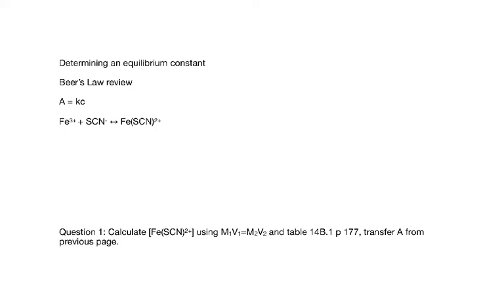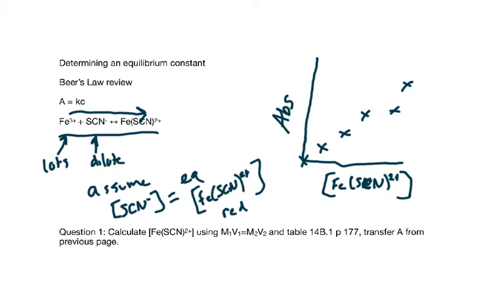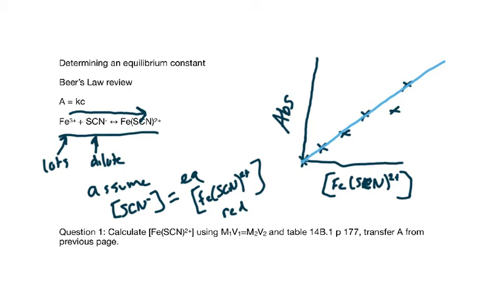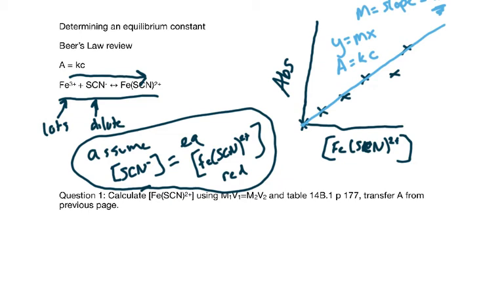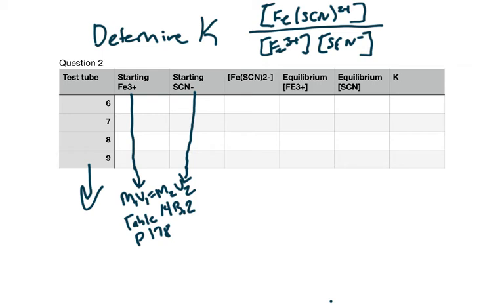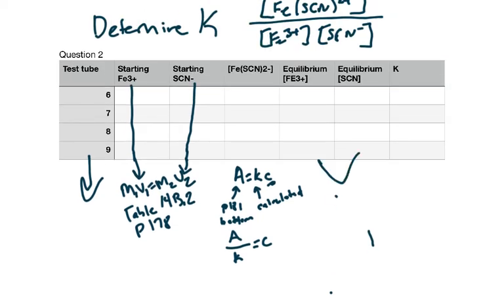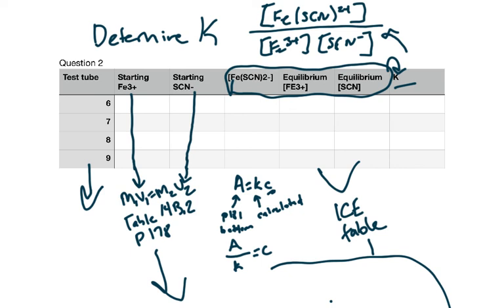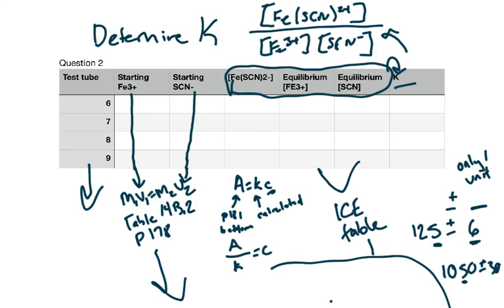Determining An Equilibrium Constant